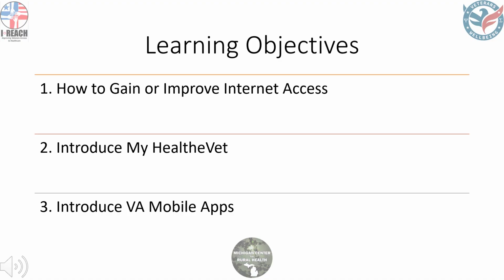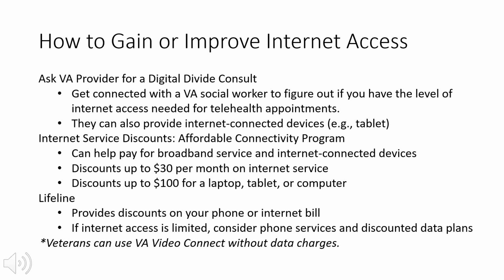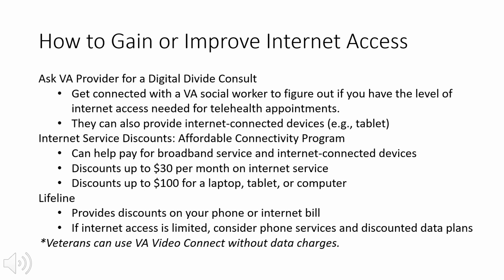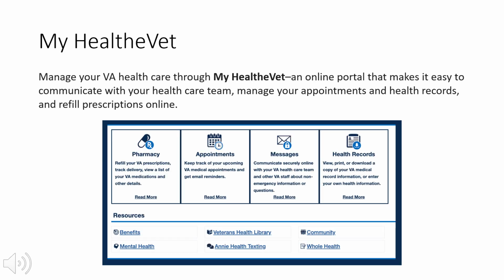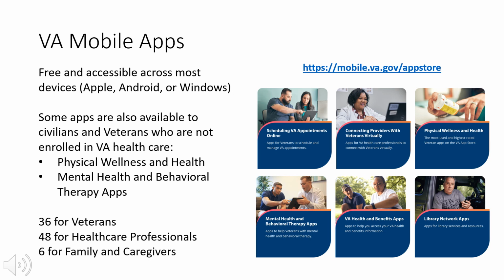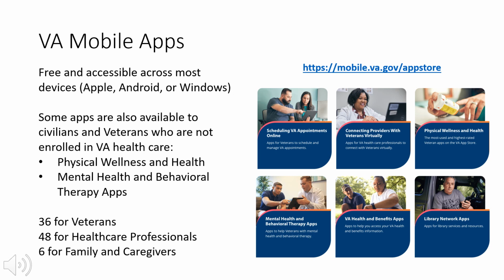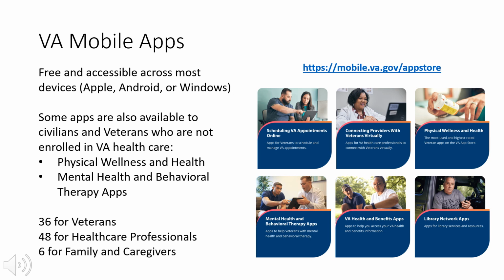I REACH Internet Resources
This video has three objectives to help Veterans, caregivers, and healthcare providers:
1. How to gain or improve Internet access
2. Introduce My Health EVet
3. Introduce VA Mobile Apps